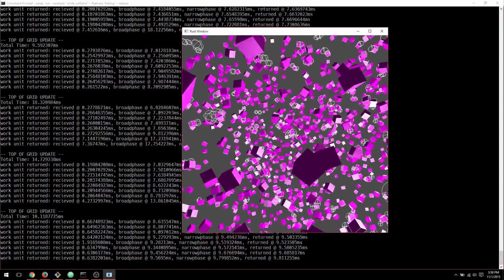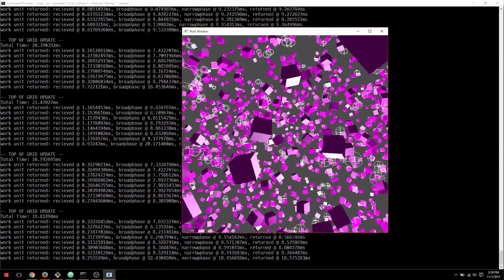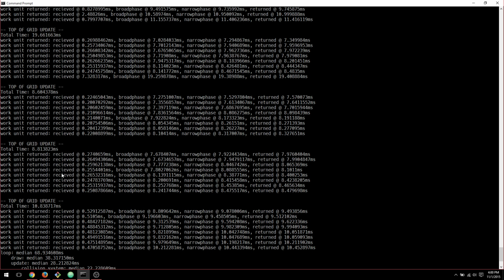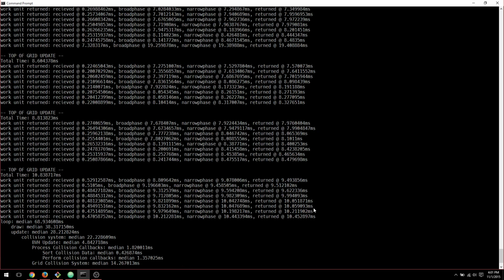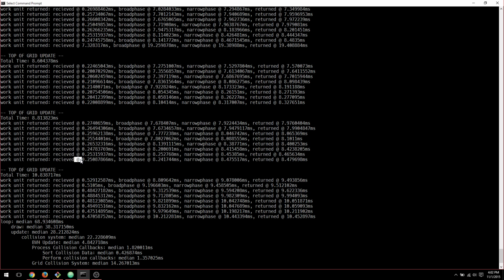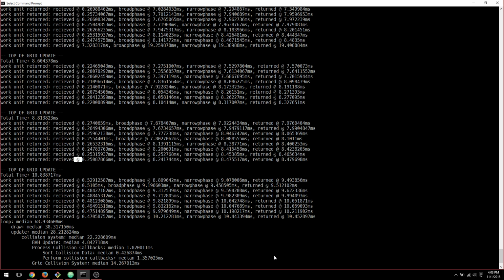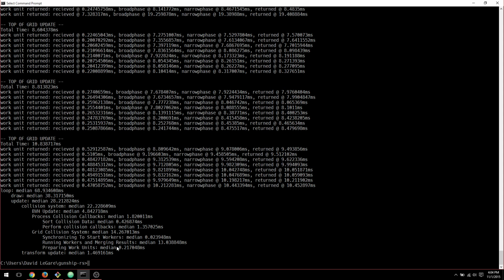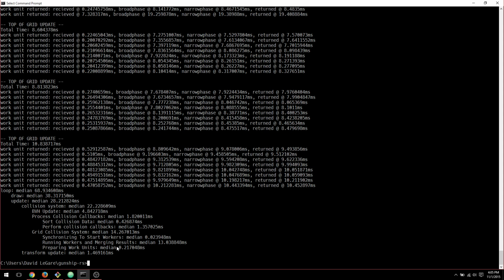Gunship Study II - Week 7 Log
This week I show off more performance improvements from multi-threading the collision system, and I gripe about how it's not even faster.